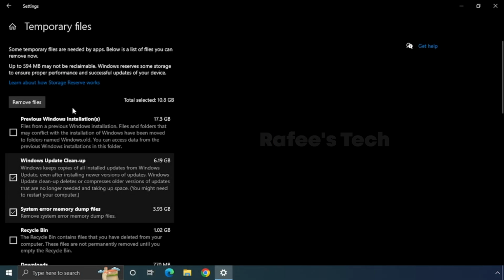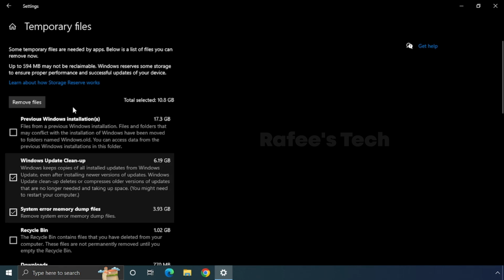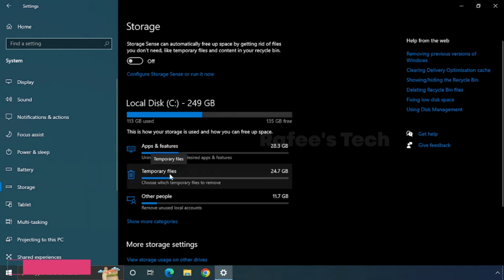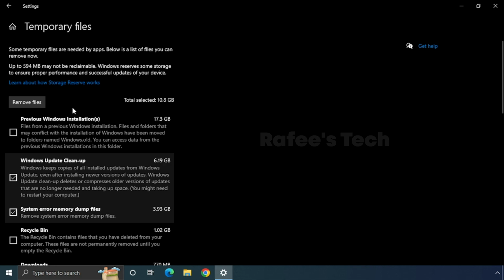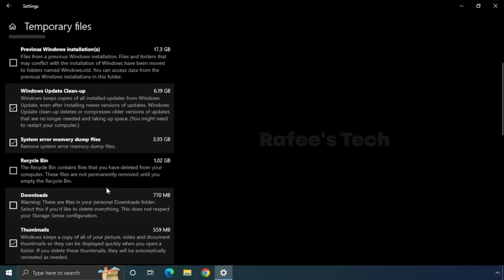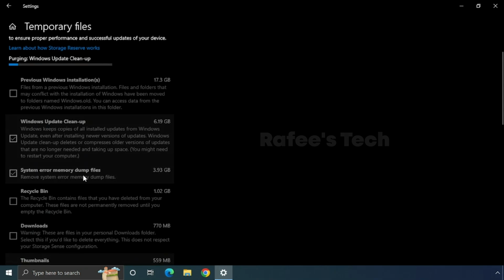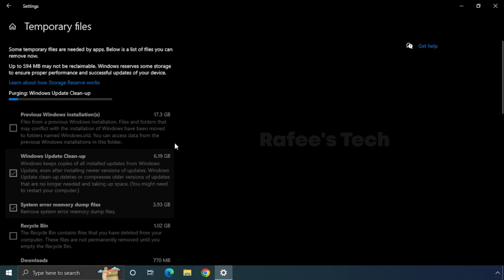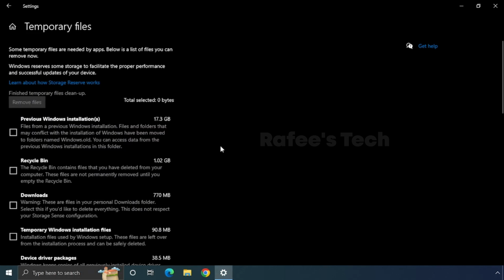Do this Windows update clean-up | Get 10x speed & more space on Windows 10/11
In this tutorial you will understand that how to free up more space on your computer with clearing unwanted files including old windows update files on your computer.
If you find this video helpful, Support us.

If you need Any support to fix anything related IT, I will be available always,
I can support (paid) you through remotely using AnyDesk or TeamViewer connection,
For Support, Just DM me through my Instagram & Say 'Support Win Update Error'

How to delete old Windows update files
Free up space on Windows 10/11
Boost PC performance
Disk Cleanup tool for Windows 10/11
Manually removing Windows update files
Optimize storage on your PC
Improve Windows 10/11 performance

internet computers computer tech Technology Tutorial tips games Windows 10 tech news best pc cleaner how to make windows 10 faster how to